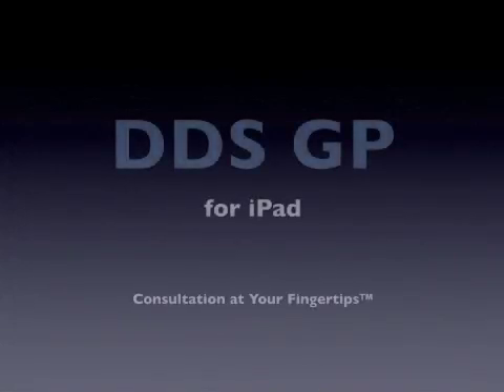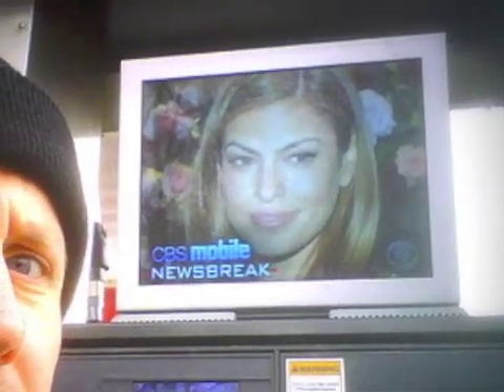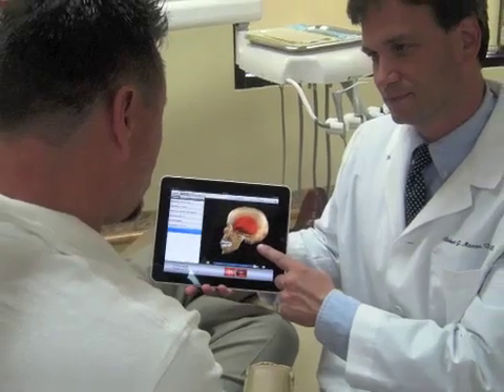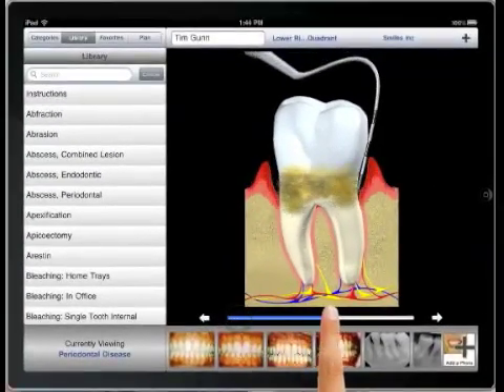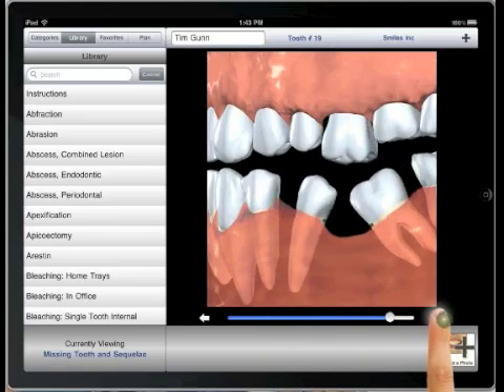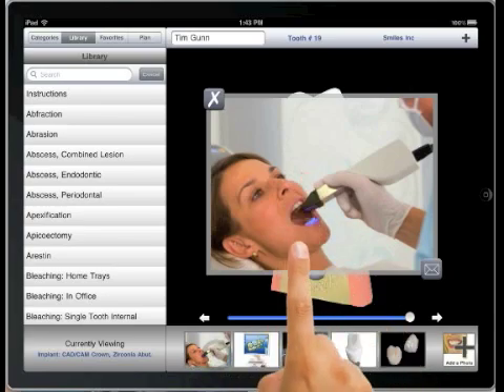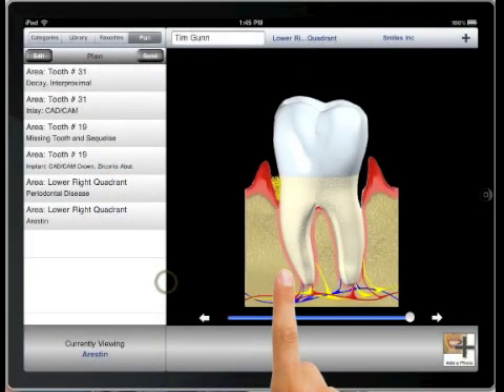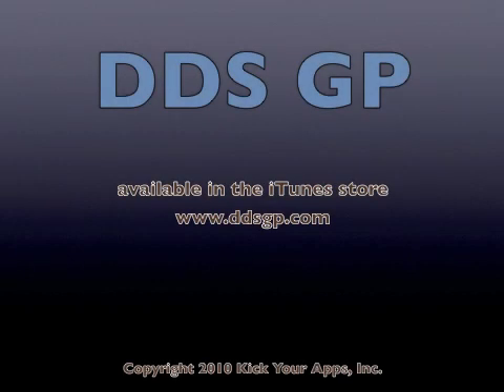dental ipad.m4v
DDS GP for iPad is a a comprehensive patient consultation App.